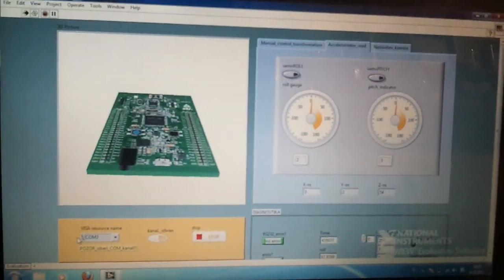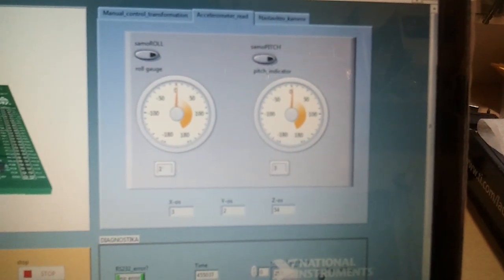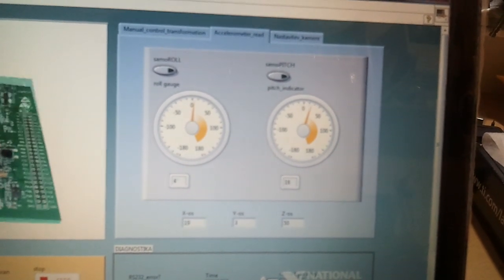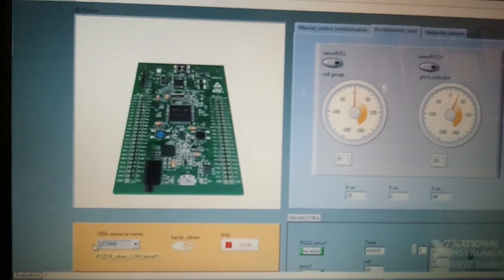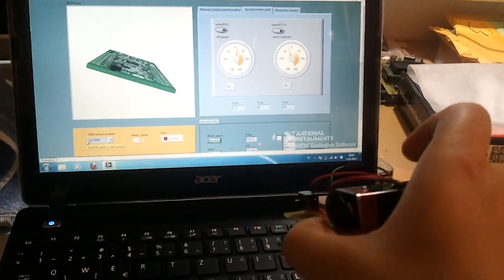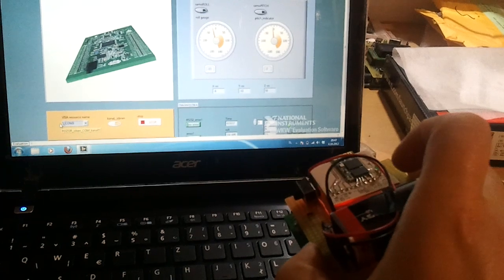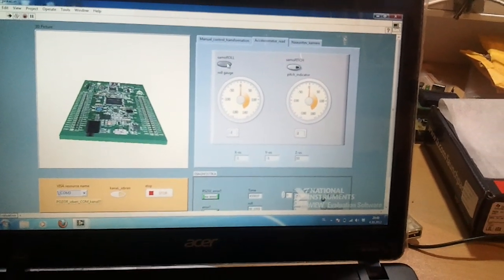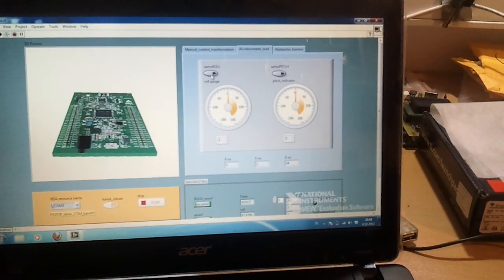STM32f4-discovery tilt sensor and LabView interface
I used stm32f4-discovery board which has an integrated accelerometer, with which i determine the angle of a board. I used  the LabVIEW programming environment in which i made a 3D virtual display of board. Virtual board follow the movements of the physical one. to transfer data I used a cheap Bluetooth module.